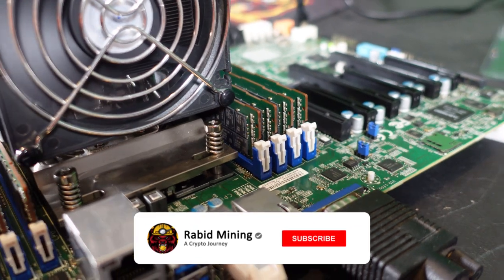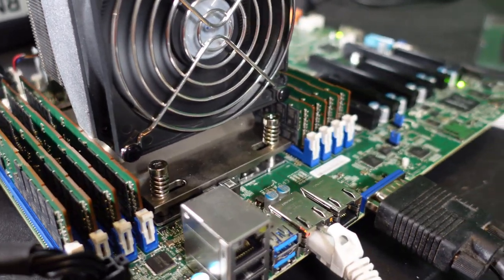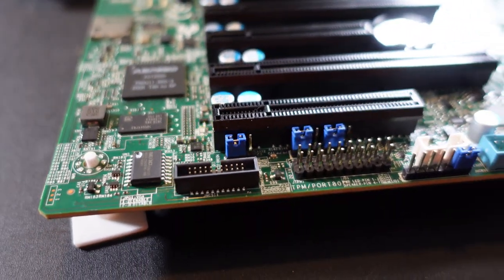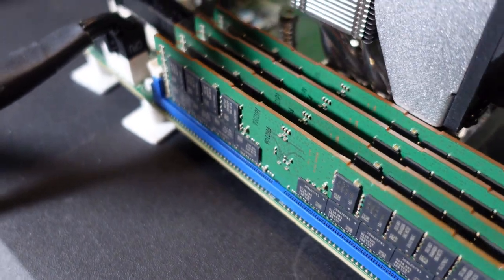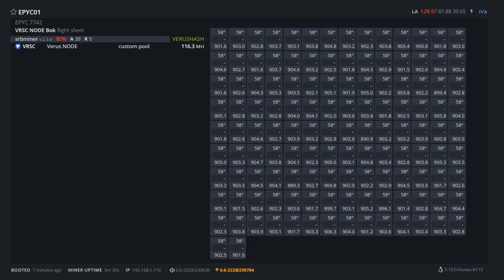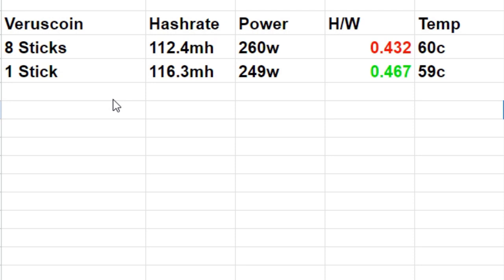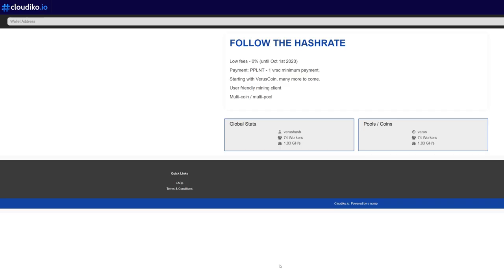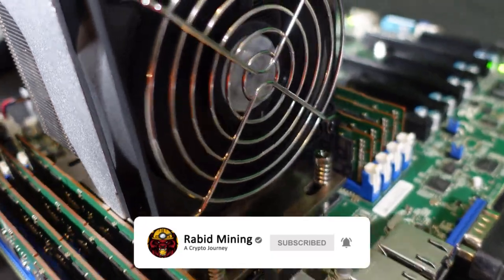EPYC 7742 VerusCoin Hashrates, Power Consumption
EPYC 7742 VerusCoin Hashrate

Trading/Taking Profits?

✅ FLUX: t1SGqQz8uPxrfhQMr2xPUWa7ndtNdtRoXZ2
✅ Eth: 0x17a7FaFb3821722aB9032f1Dd1089aC432896f63
✅ ETC: 0x9899B7E3839DA51D5c53f507458E99ae3032CC5A
✅ XMR: 41wRsv2LzAB4WqFYmEzc393zJBS5dhMArGDjLiMu9vmH2Yvz5TgFyheXxBkp9WJUn4LrYmWtnhqh1LtDDbMm74B8QniroEk
✅ BTC: bc1qder9fr6sgrhpd6j754pt949tmzzzytllh3s7sw
✅ RTM: RNrTxXxKkvdKJp7ZjKjGgZ1kKZeTUFyTVy

00:00 Introduction
01:09 Why VRSC?
02:45 8 Sticks 2666mhz Hashrate
03:30 1 Stick 2666mhz Hashrate
04:27 Summery
05:34 VRSC Pool
05:49 Final Thoughts